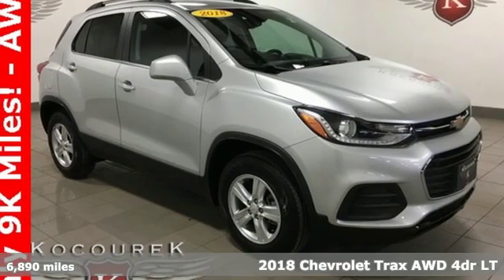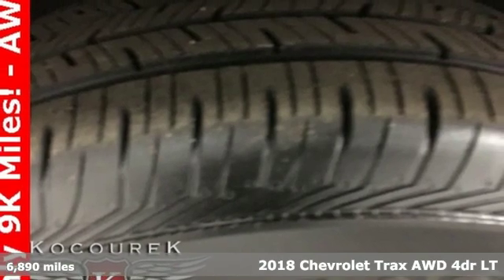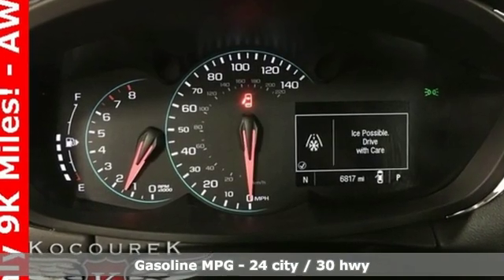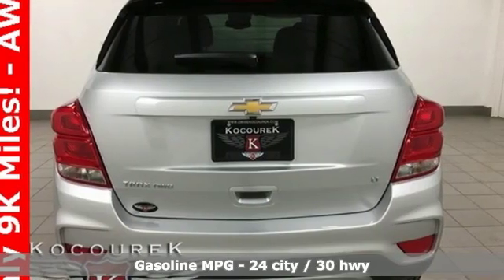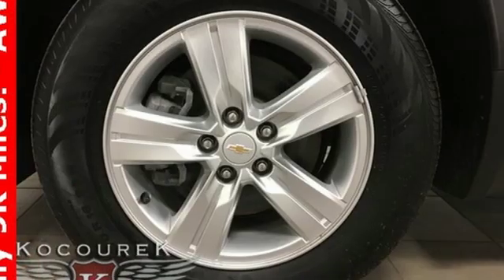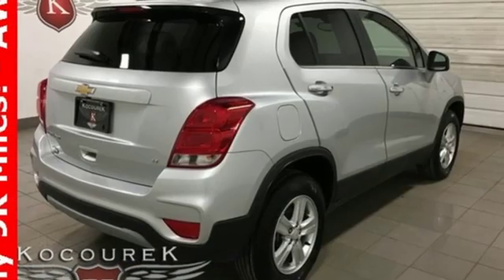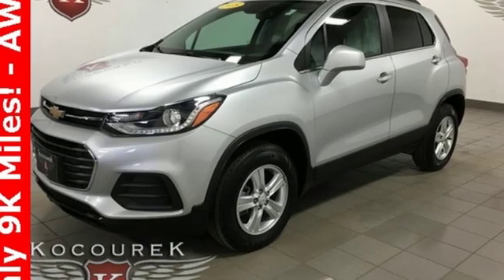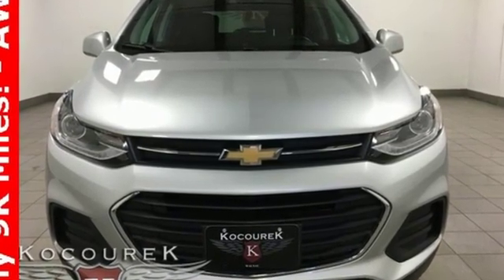Used 2018 Chevrolet Trax Wausau, WI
Year: 2018
Make: Chevrolet
Model: Trax
Trim: LT
Engine: ECOTEC 1.4L I4 SMPI DOHC Turbocharged VVT
Transmission: 6-Speed Automatic
Color: Silver
Interior: Jet Black
Mileage: 6890
Stock #: X7913
VIN: KL7CJPSB1JB609912
Silver Ice Metallic 2018 Chevrolet Trax LT 4D Sport Utility Bluetooth , Hands-Free, Portable Audio Connection, Backup Camea, Keyless Entry, * Power Locks *, * Power Windows *, * Cruise Control *, Trax LT, ECOTEC 1.4L I4 SMPI DOHC Turbocharged VVT, AWD, 2 Spare Keys Key System, 3-Spoke Leather-Wrapped Steering Wheel, 6-Way Power Driver Seat Adjuster, All-Wheel Drive Chassis, Body-Color Door Handles w/Chrome Accent, Deluxe Cloth/Leatherette Seat Trim, Keyless Open, Keyless Start, LT Convenience Package, Preferred Equipment Group 1LT. ECOTEC 1.4L I4 SMPI DOHC Turbocharged VVT AWD 24/30 City/Highway MPG

Address:
2727 North 20th Ave